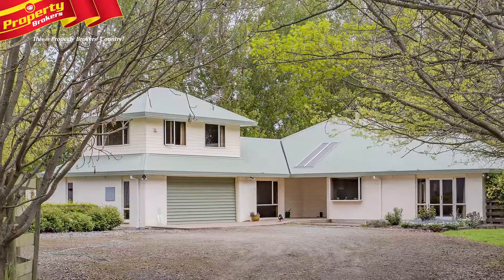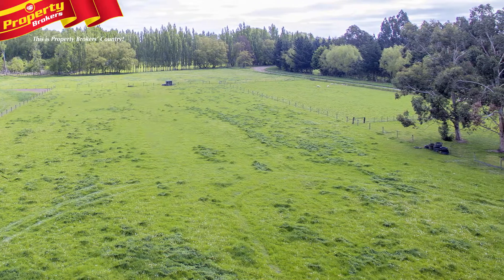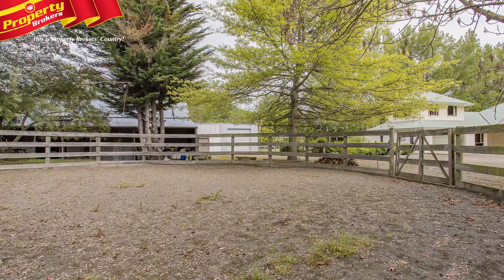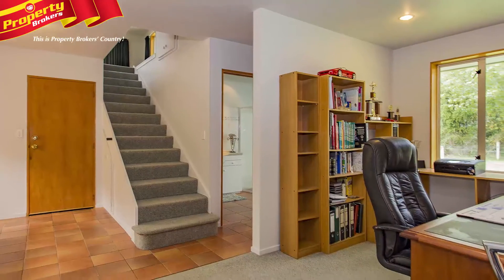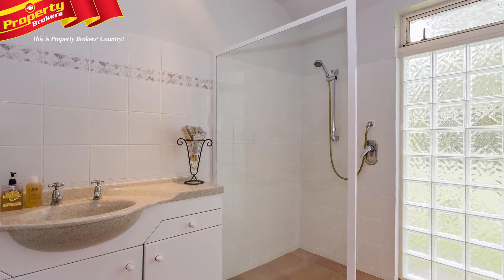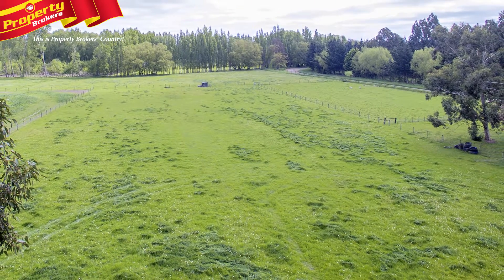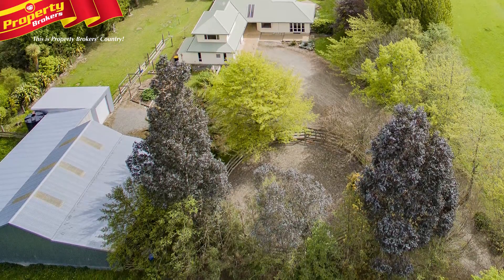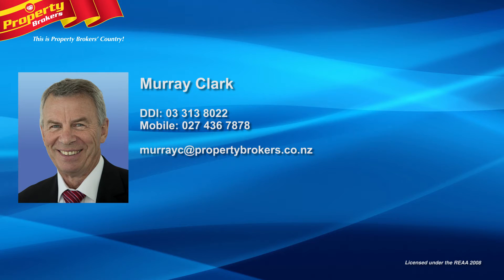**SOLD**119 Greens Road, Tuahiwi, Waimakariri**SOLD**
Big home, plus sheds for Africa
Bring the family, 20 cars, plus a bus, a boat and the horse too!
119 Greens Road offers 3.7 hectares, with a distinguished and solidly built, two storey family home, in a tree studded setting, plus an abundance of lockable storage sheds, a barn, a horse corral come lunging ring and cattle yards.
The distinctive, Oamaru Stone home consists of three double bedrooms, a huge upstairs games-room or fourth bedroom, an office, formal dining room, open plan kitchen and family area, separate lounge, master ensuite, with spa bath, and a guest bathroom.
Central heating is by way of a Rayburn wood fired range, which heats radiators throughout the home, plus a log fire in the lounge.
The land is lush, fertile Tuahiwi pasture. The paddocks have excellent shelter belts, plus hot wiring and insulators. Property water is from a bore.
Located approximately five kilometres from the centre of Kaiapoi, with quick and easy access to the Northern Motorway, this is a perfect lifestyle location!
Call Murray today to view, and make this superb lifestyle property yours!
Murray Clark at Property Brokers, Rangiora. Call Murray anytime on 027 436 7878